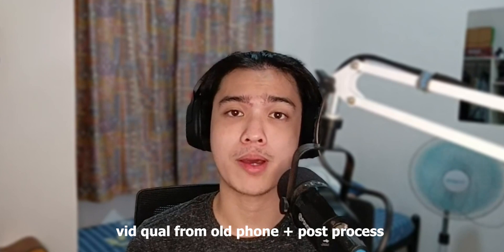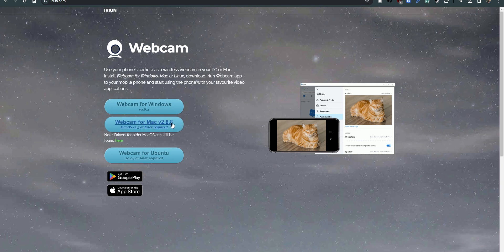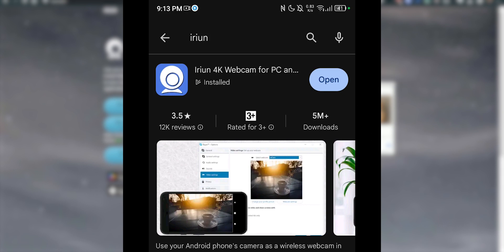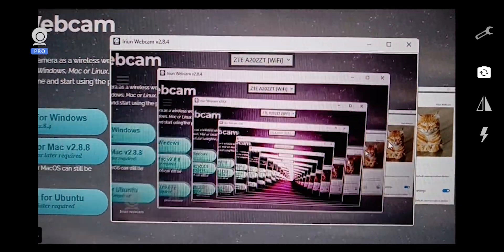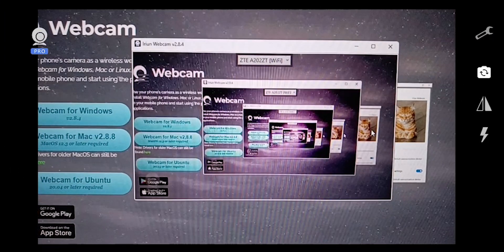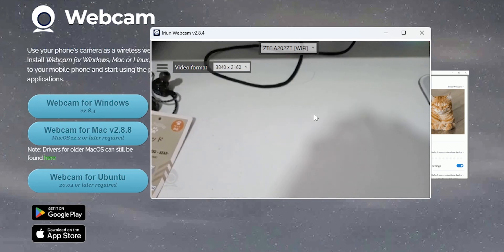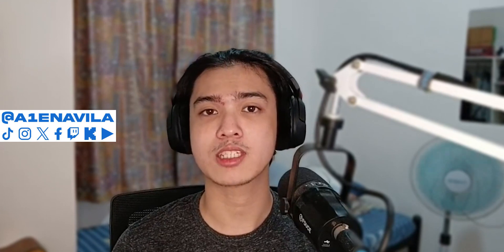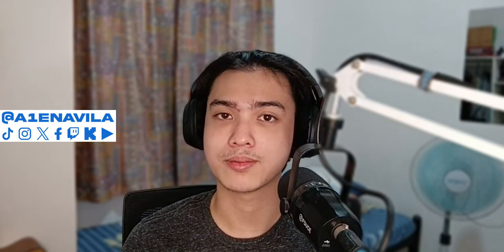Turning your OLD SMARTPHONE into a WEBCAM. | Free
Today, we'll be taking a quick look at of how you can turn your old smartphone (actually any phones) into a functioning computer webcam. Works on Windows, Linux and even macOS, both wireless or wired.Oh and have I mentioned that all of this is for free! Enjoy and hope it helps :D

/// SOCIALS

► TIMESTAMPS  🔴
n/a vids too short cuz it's too straight to the point :)

► MUSIC USED  🔴
n/a